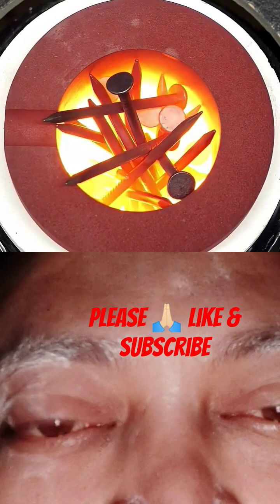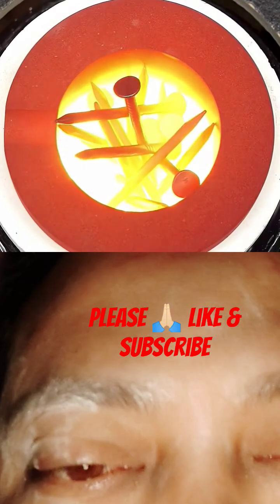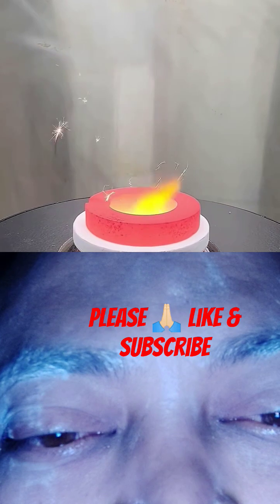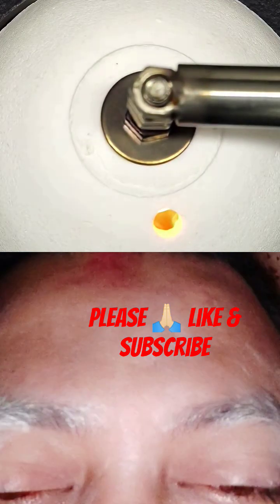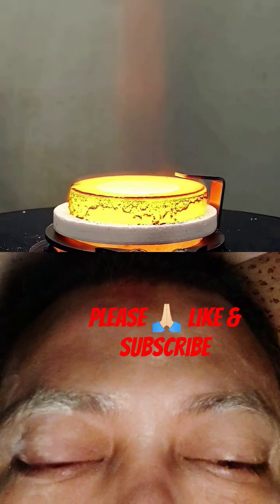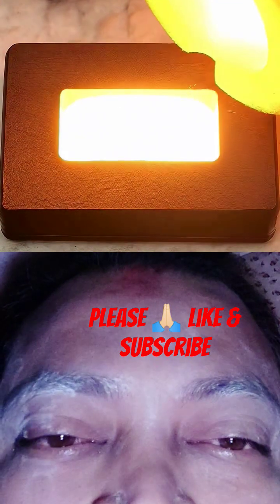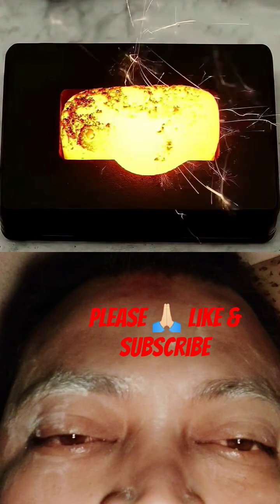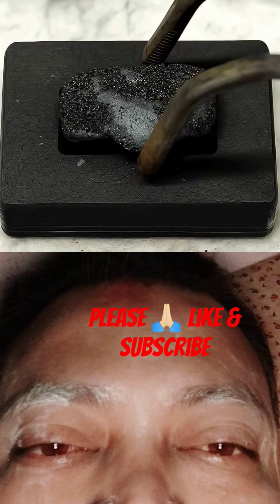LIQUEFYING NAILS ARE SO CRAZY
CREDIT:-
@NEXT-GEN UTUBE

This is just a bunch of regular nails and I really want to try and liquefy them. Normally this would be pretty difficult, but I bought this little induction heater on eBay, which should be able to do it.